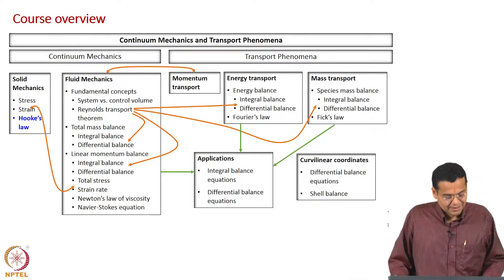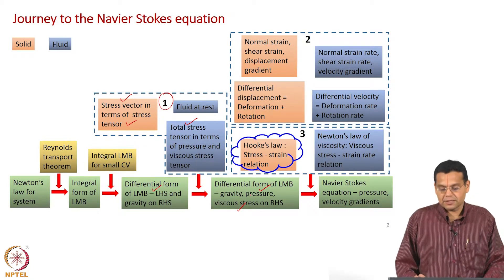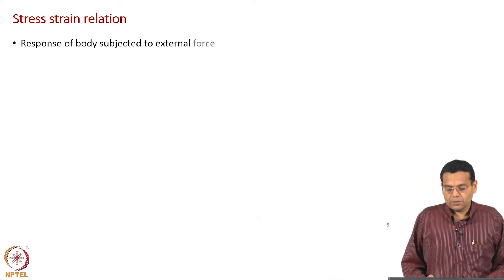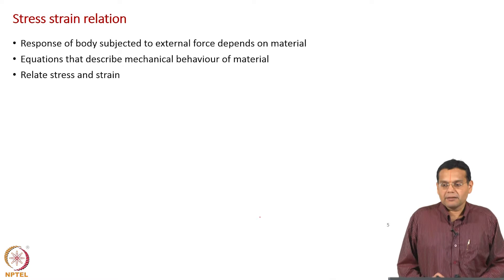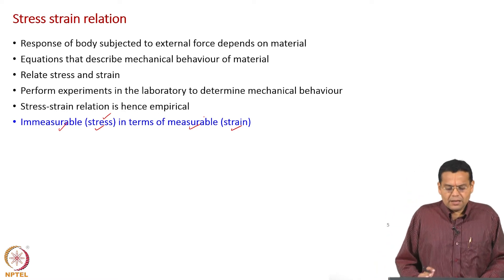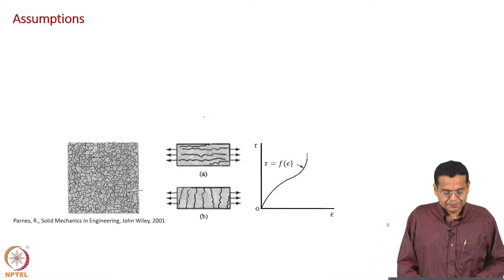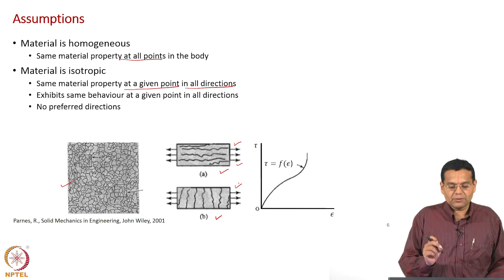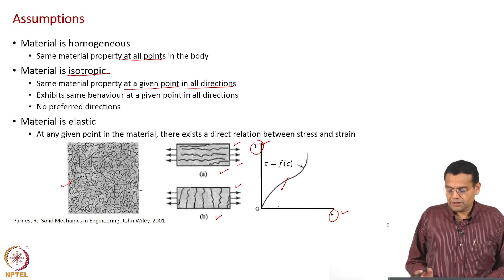#70 Stress Strain Relation | Introduction | Continuum Mechanics &Transport Phenomena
This lecture lays the groundwork for understanding the famous Navier-Stokes equations that govern fluid flow. We'll build a bridge between stress and strain and explore how their relationship in solids can help us understand fluids. A key point is that the link between viscous stresses and velocity gradients in fluids mirrors the relationship between stress and strain in solids, as described by Hooke's law. To fully grasp this concept, we'll take a detour into solid mechanics and learn about strain and displacement gradients, which will then help us understand strain rate in fluids. This lecture will equip you with the knowledge of Hooke's law in solids, paving the way for understanding Newton's law of viscosity in fluids.